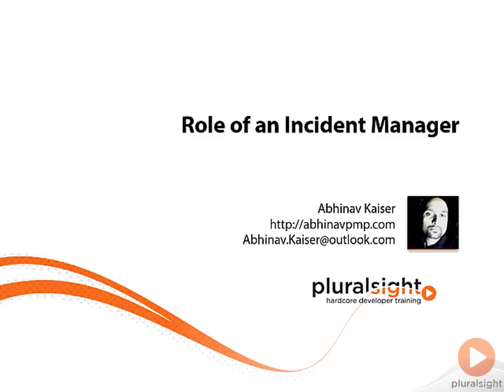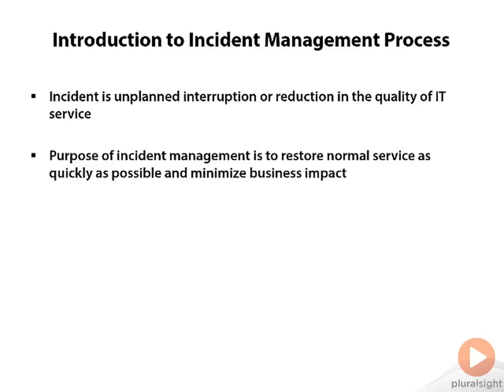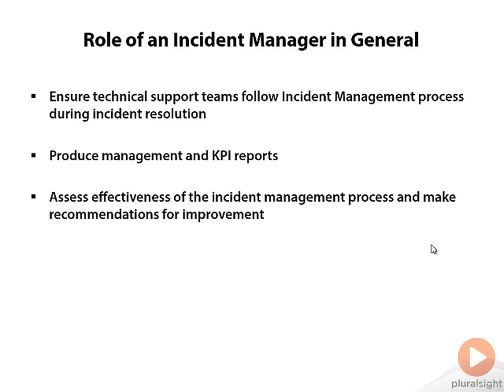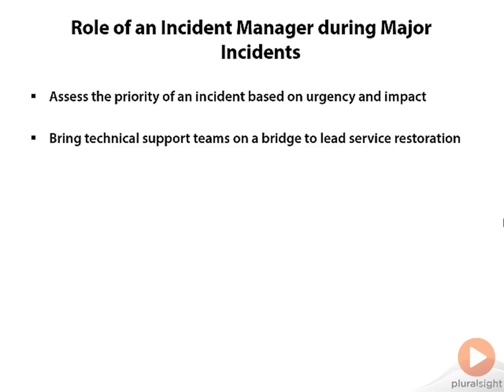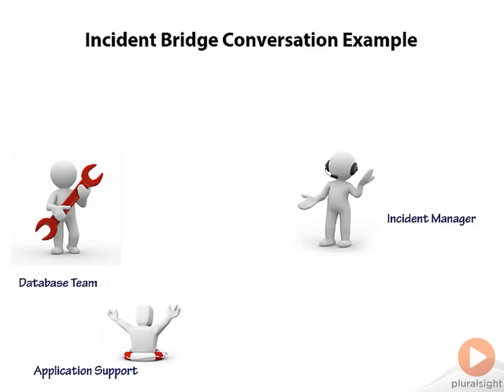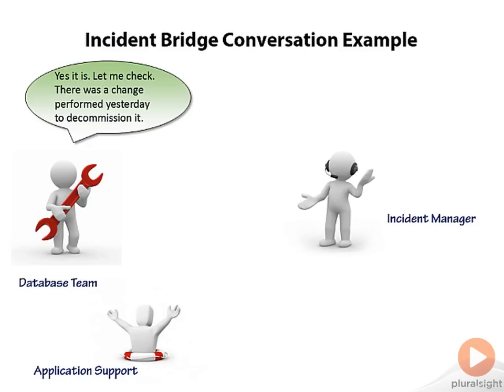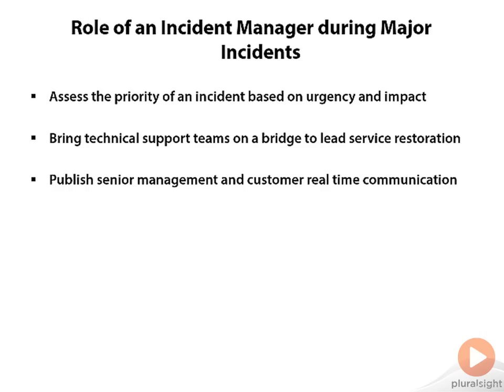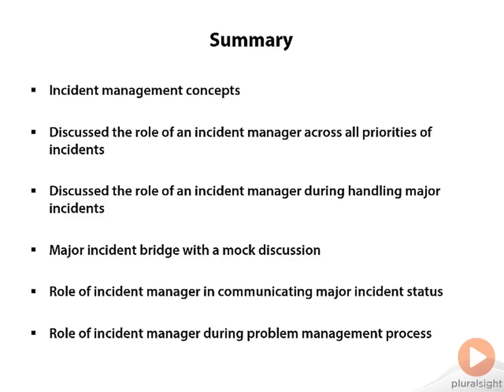Role of an Incident Manager - ITIL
In this video, I will explain the role of an incident and the responsibilities he undertakes. The role and responsibilities are as defined in the ITIL framework. My blog contains a number of posts on ITIL and related management topics.